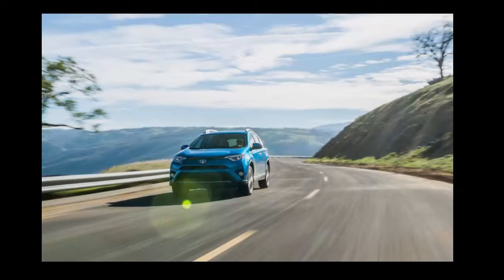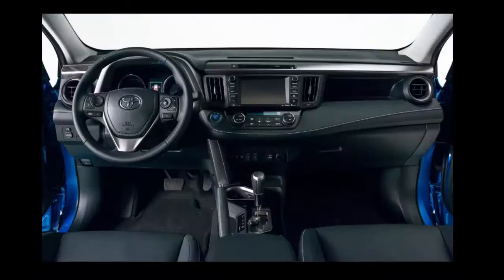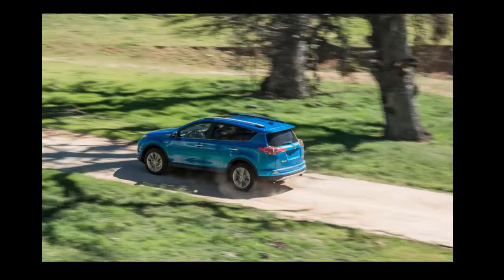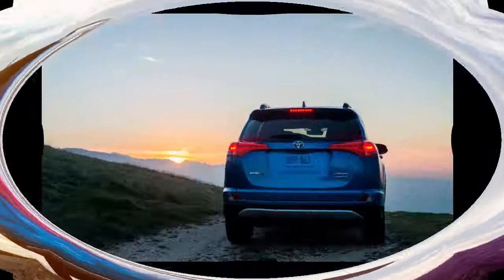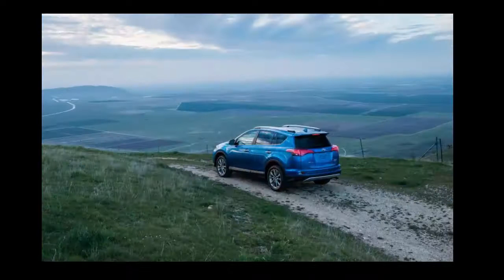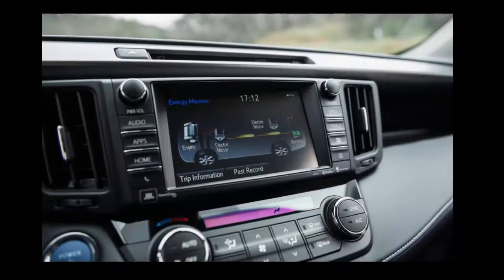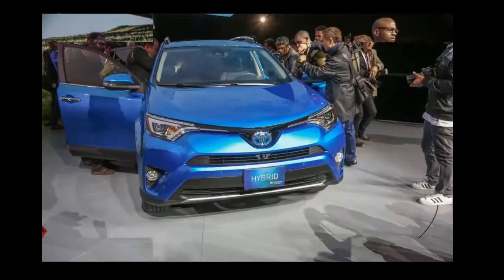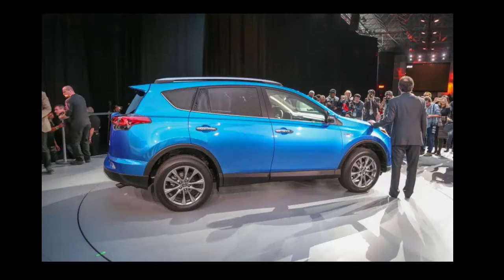2016 Toyota RAV4 Hybrid - Official Photos and Info